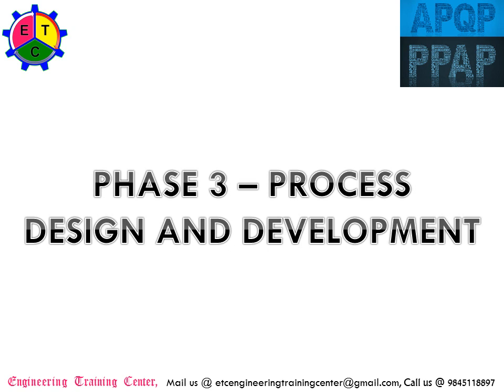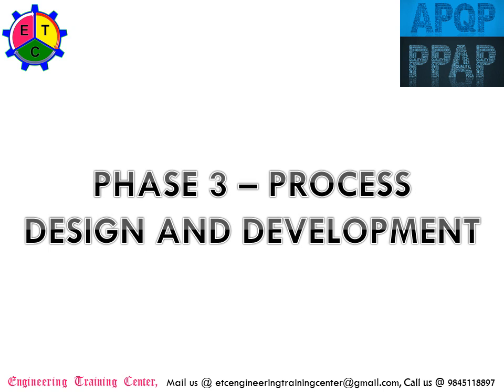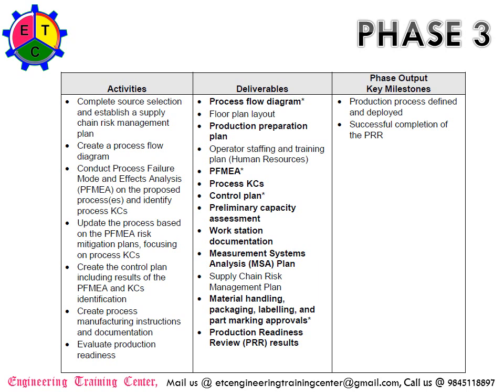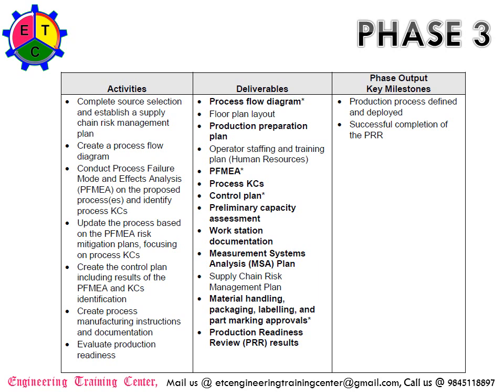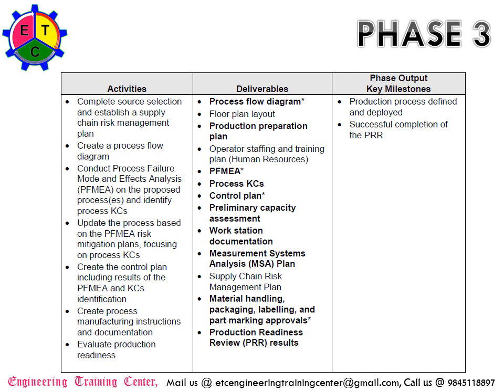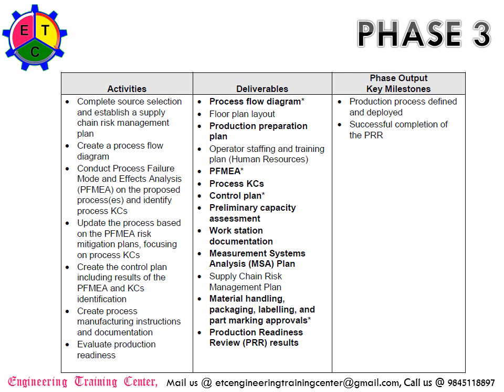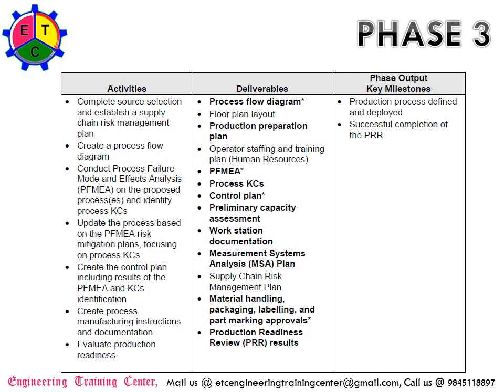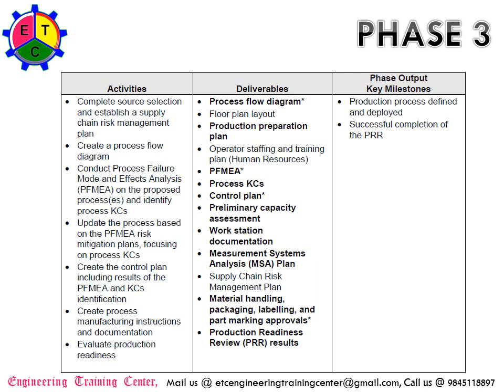05-APQP PPAP ADVANCED PRODUCT QUALITY PLANNING PHASE-3 PROCESS DESIGN AND DEVELOPMENT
05-APQP PPAP ADVANCED PRODUCT QUALITY PLANNING PHASE-3  PROCESS DESIGN AND DEVELOPMENT